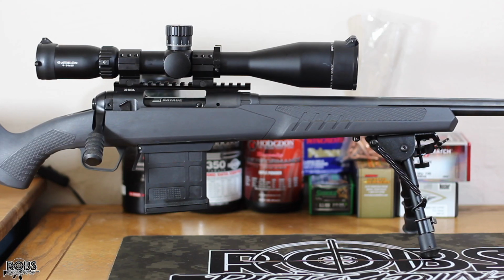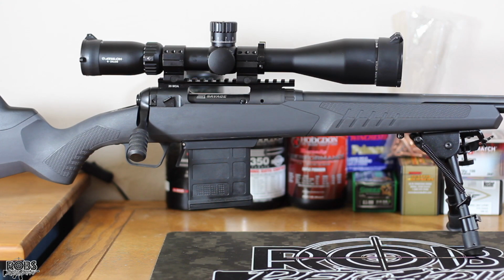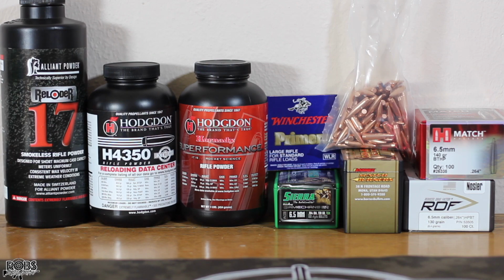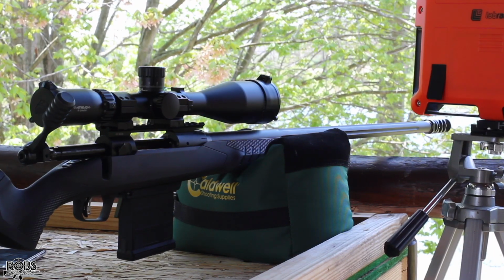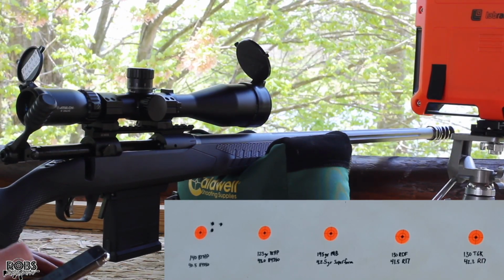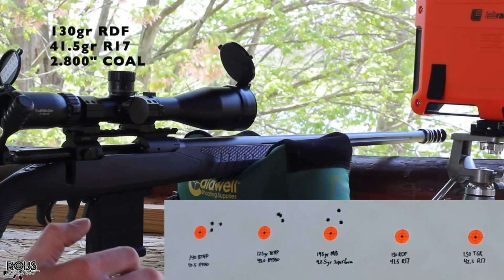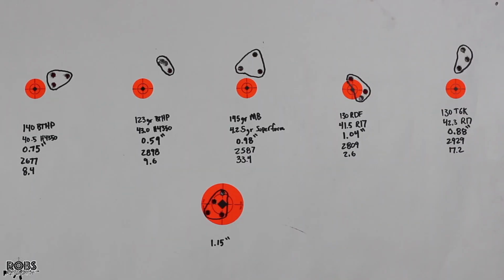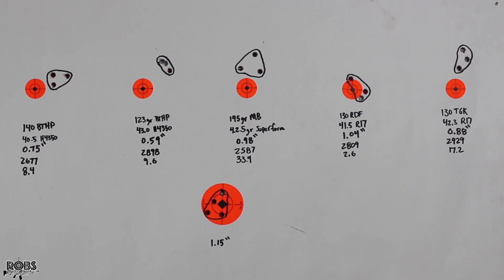Savage 110 Tactical 6.5 Creedmoor, Accuracy, Initial Hand-loads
Testing some random hand-loads in my Savage 110 Tactical chambered in 6.5 Creedmoor. Rifle has a 24" barrel with 1:8 twist. Optic is an Athlon Midas Tac 6-24x50. Target at 100yds, Velocity gathered by Labradar. Gun is basically new has 5 rounds through it prior to the loads in this video.